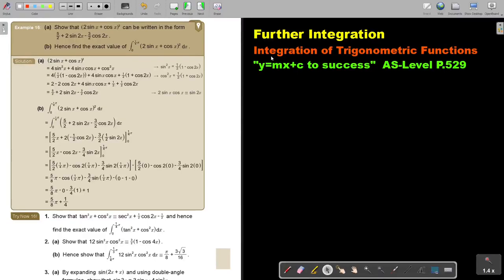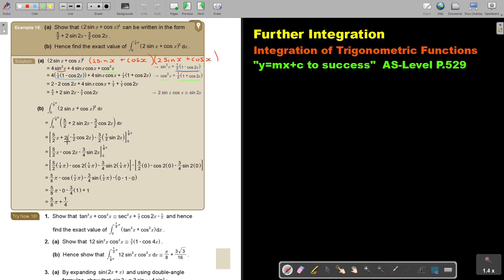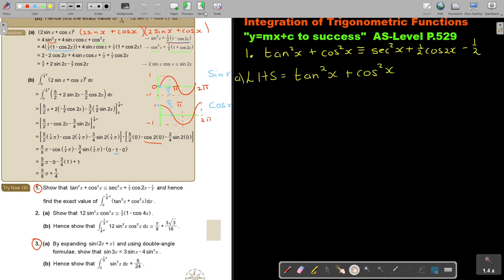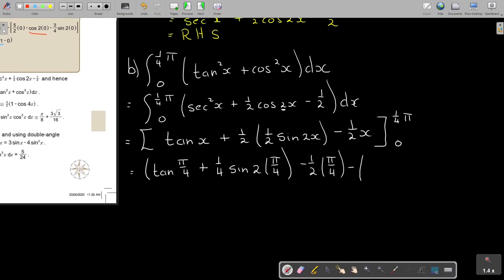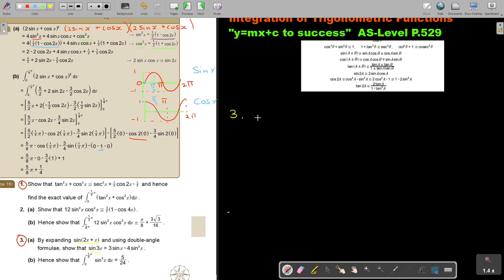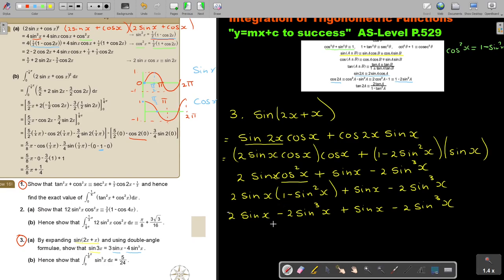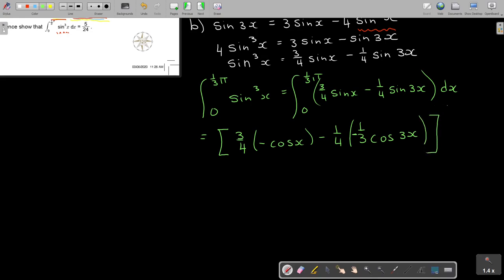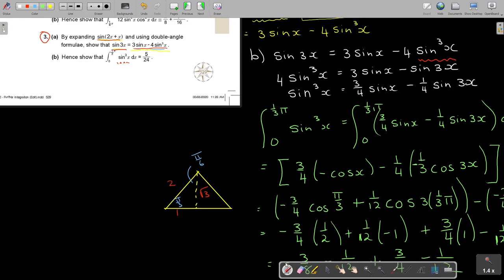12 16 Further Integration Integration of Trigonometric Functions Part 6